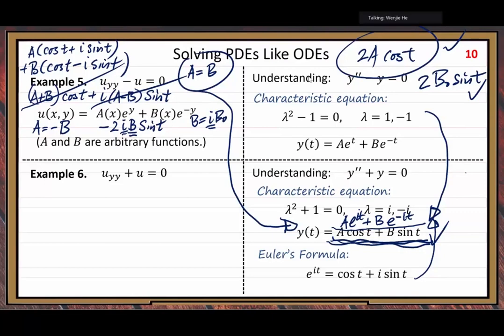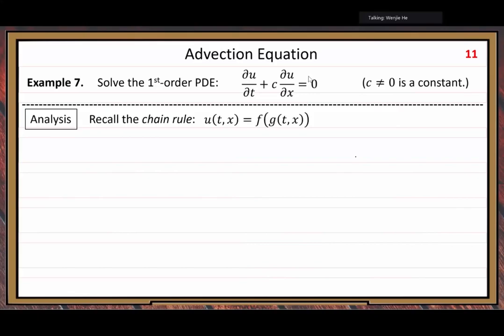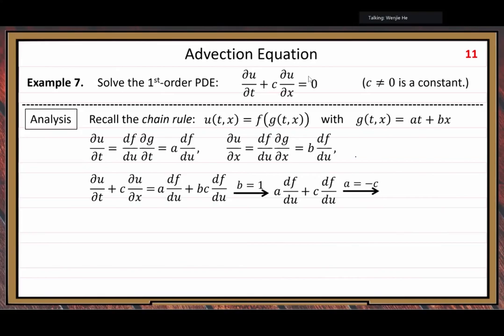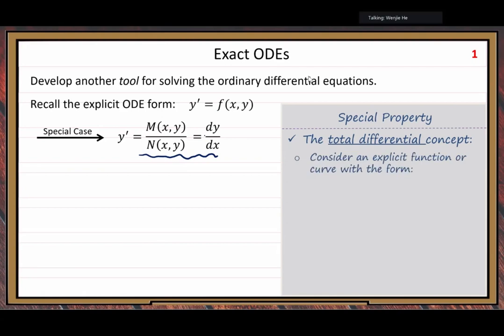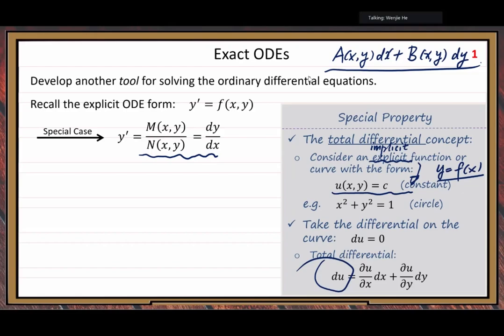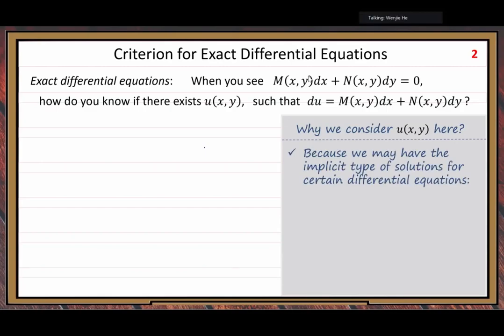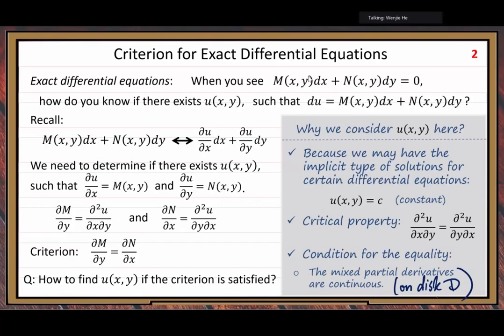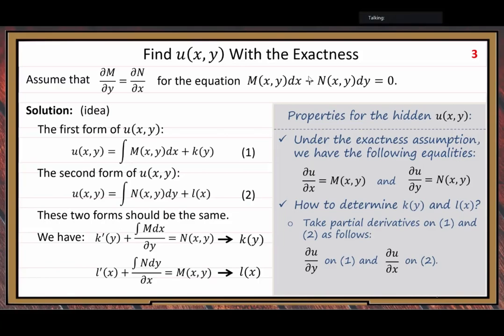JEMT3170SP26Module1C2VidProc2nd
This video is for teaching at WashU: JEMT3170, SP26, Module 1 Part C2. (2nd Half) Solve Exact ODEs (from Part D)